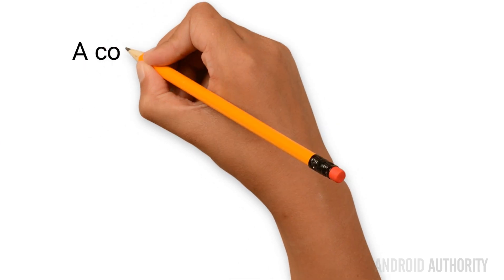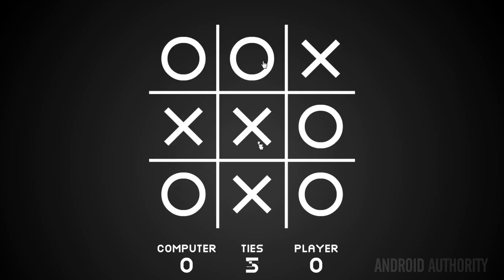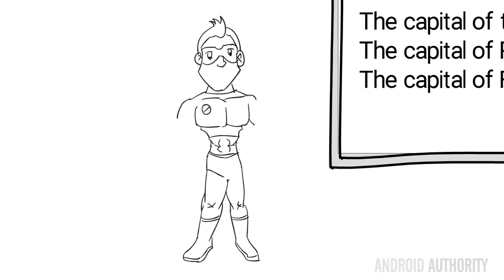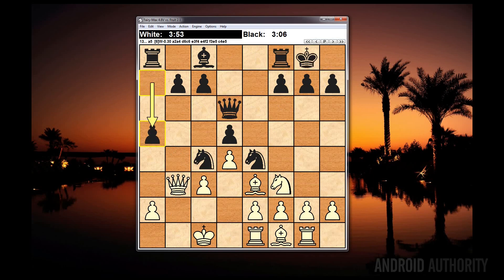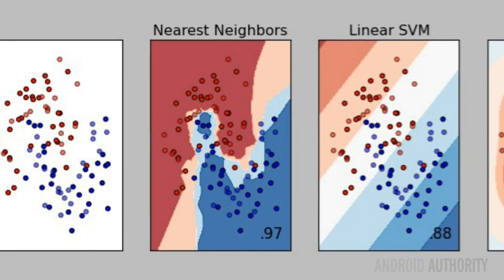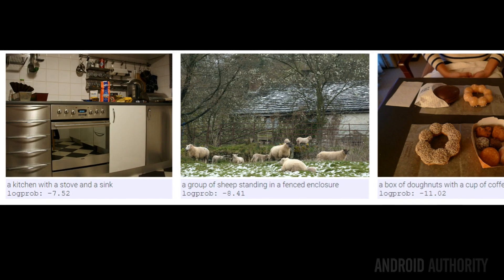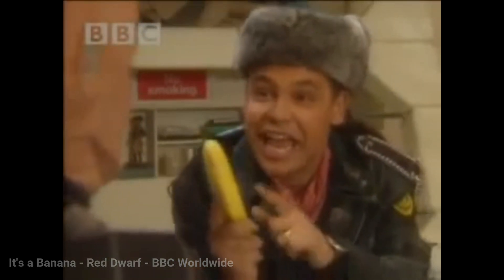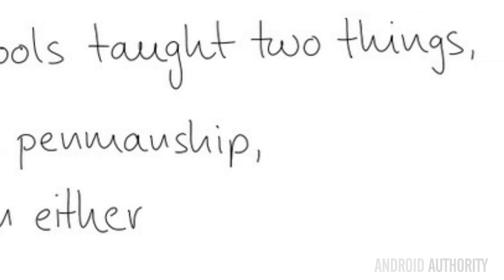What is machine learning?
The goals of AI is to create a machine which can mimic a human mind and to do that it needs learning capabilities. But how does machine learning work? Read the article on AndroidAuthority.com